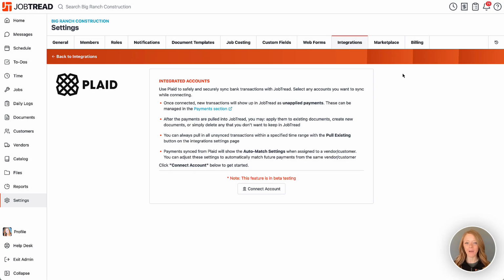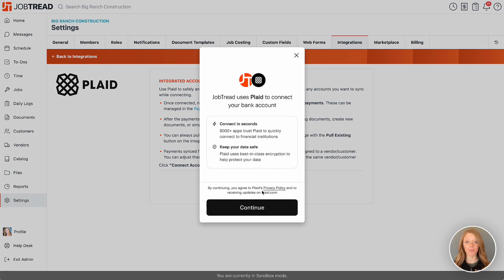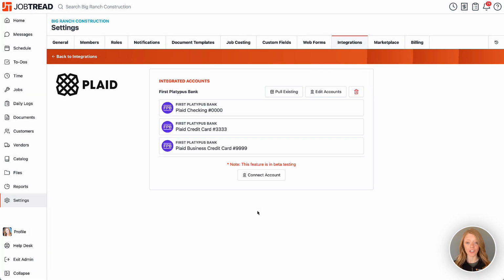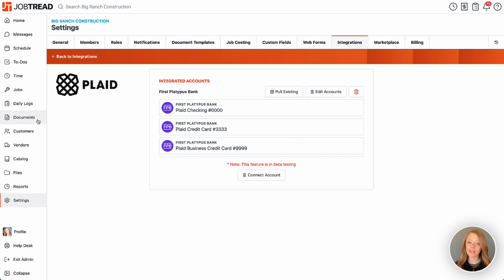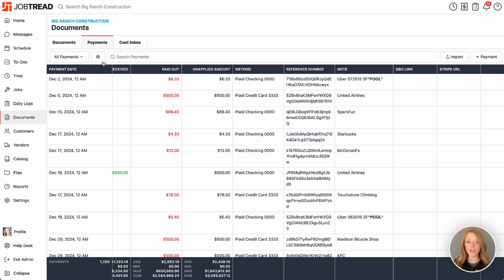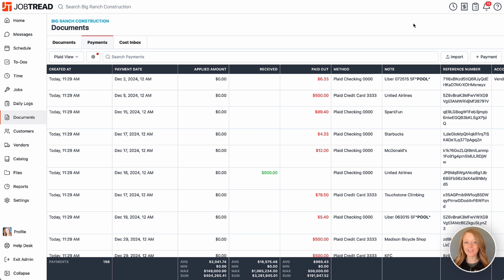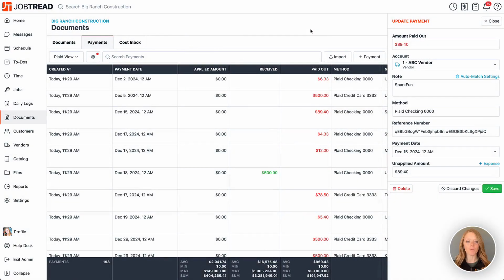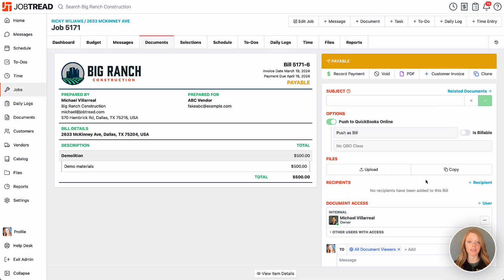Plaid Integration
Streamline job costing by using Plaid to safely and securely sync credit card and debit card transactions with JobTread. Plaid serves as a bridge between your Financial institutions and JobTread to transfer payment data from your bank account to JobTread payments so you can easily reconcile receipts and bills! This is a great option if you prefer not to track bank transactions in QuickBooks Online. Begin by visiting the Integrations tab in your JobTread settings!

Sales & Estimating
-Construction CRM
-Templates & Cost Catalog
-Bid Requests
-Estimates
-Customer Selections
-Contracts & eSignatures

Project Management
-Purchase Orders
-Daily Logs
-Tasks & Scheduling

-Change Orders
-Customer Invoices
-Job Costing
-Quickbooks Integration